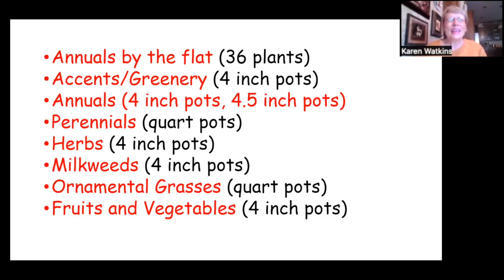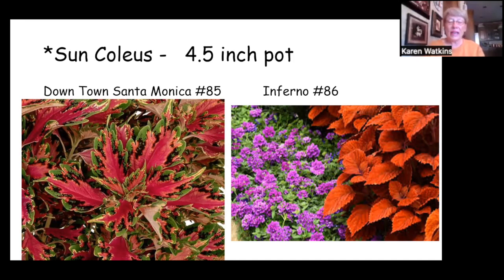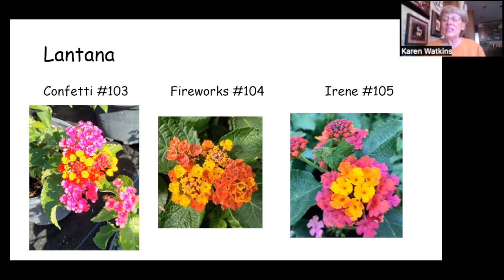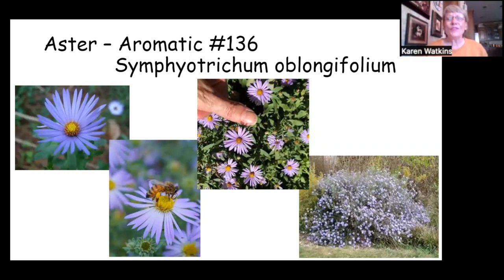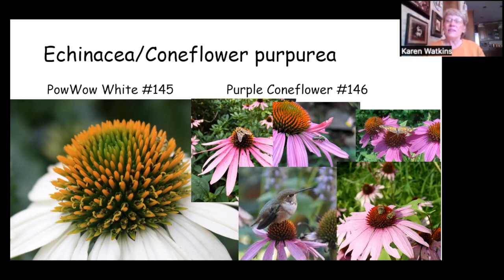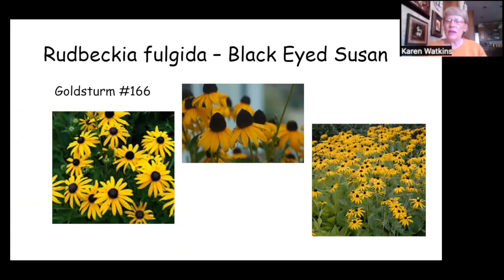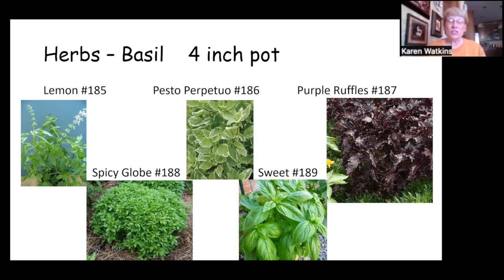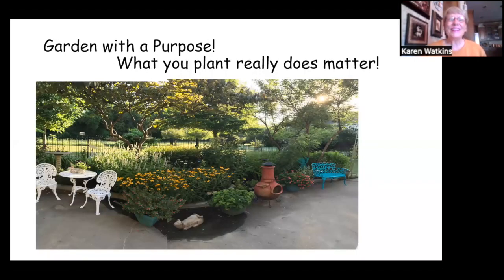2024 plant sale video 2 0